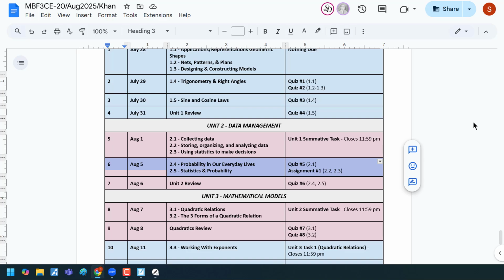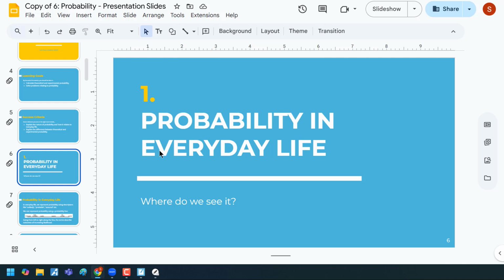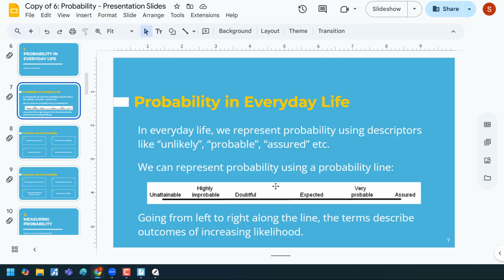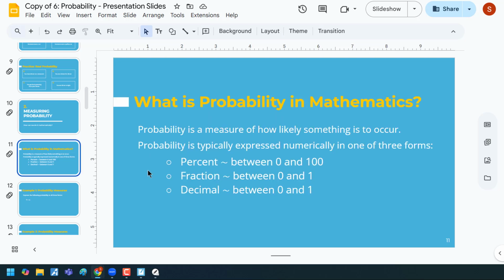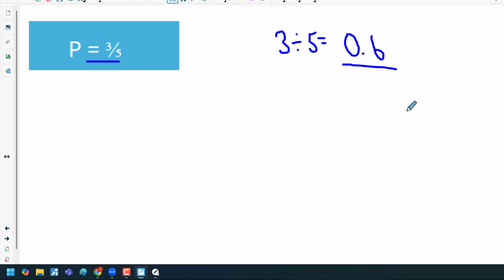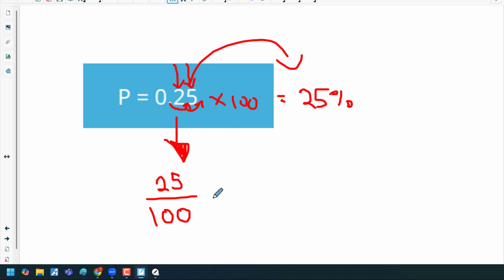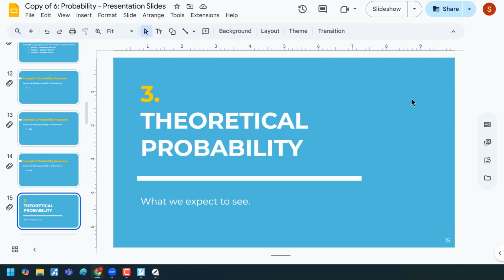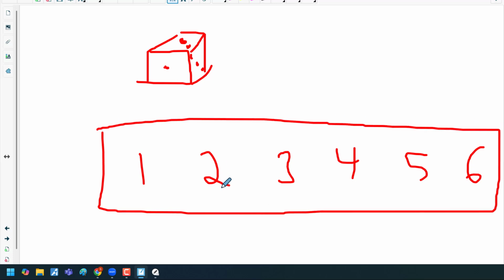MBF3C Grade 11 College Math Day 6 Part 1